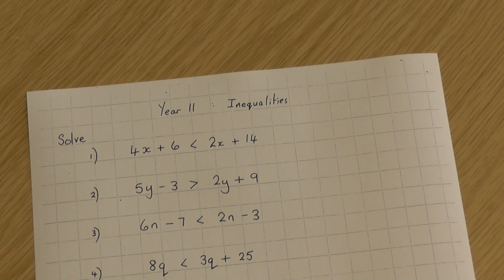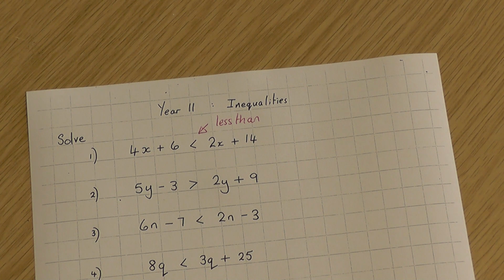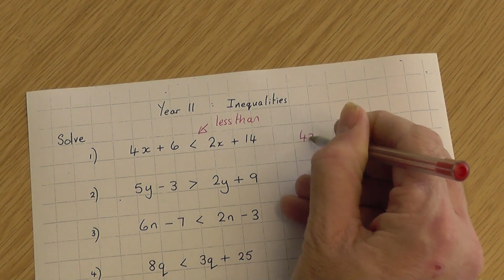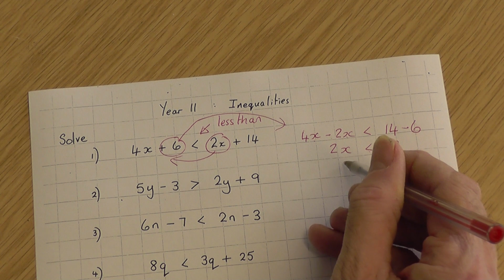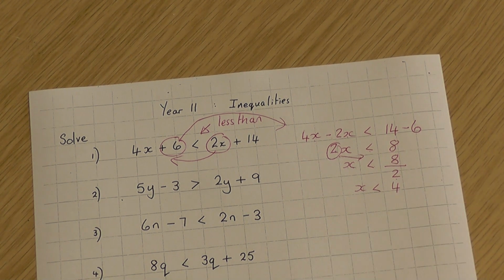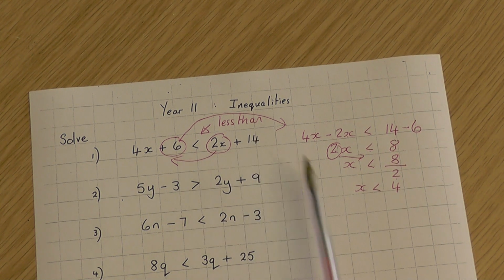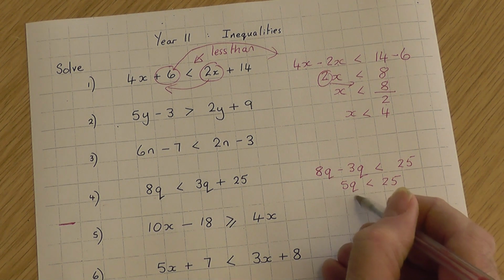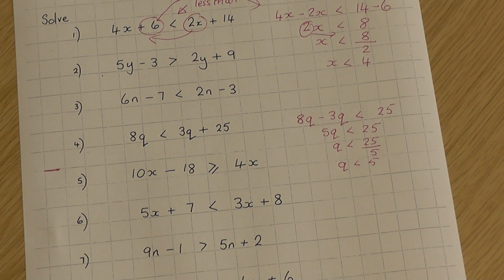Inequalities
Basic technique to solve inequalities